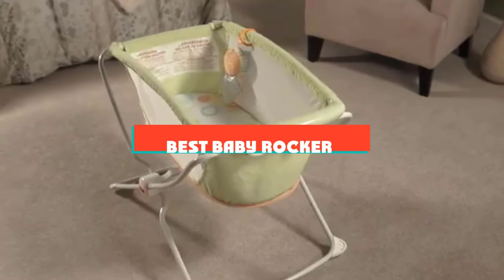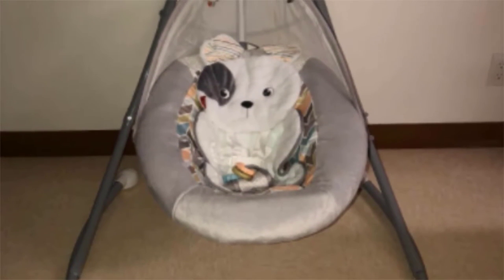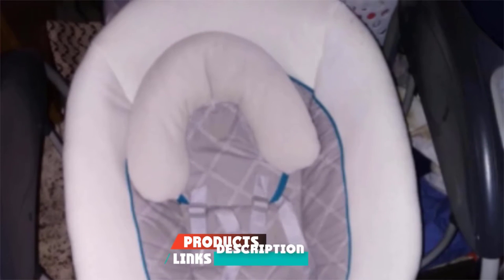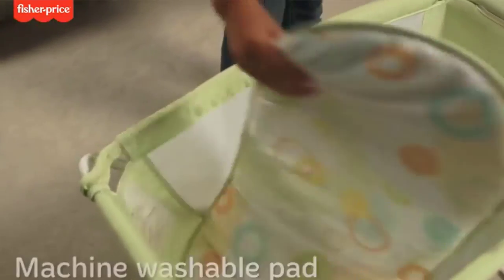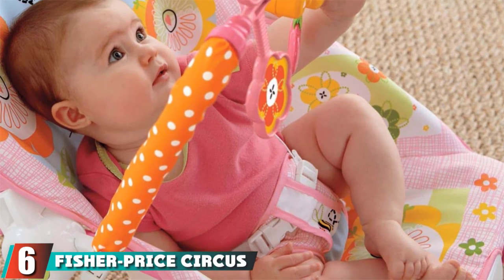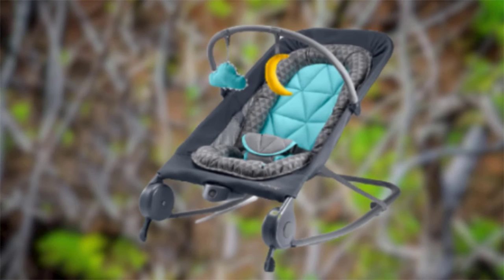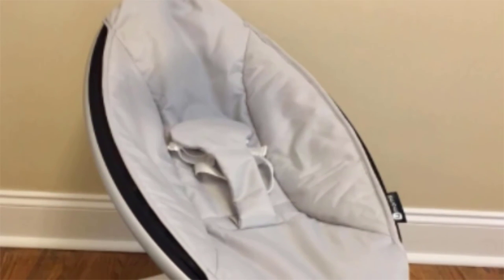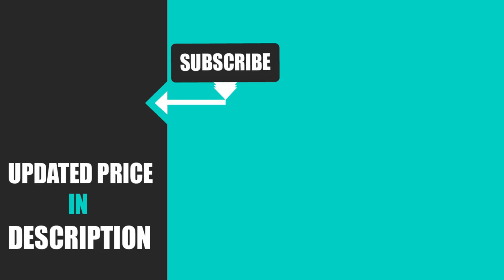Best Baby Rockers In 2021 - Top 10 Baby Rocker Review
Links to the Best Baby Rocker we listed in today's Baby Rocker Review video & Buying Guide:

Top Rated Baby Rocker List :

1. Fisher-Price Cradle 'n Swing
2. Maxi-Cosi Kori 2-In-1 Rocker
3. Graco Glider Lite LX
4. Fisher-Price Rock with Me Bassinet
5. Graco DuetSoothe
6. Fisher-Price Circus Celebration
7. Summer 2-in-1 Bouncer & Rocker Duo
8. Fisher-Price Infant-to-Toddler Rocker
9. 4moms mamaRoo 4
10. Babybjörn Bouncer Balance Soft

In this video, we have gathered the Baby Rocker for your beloved baby. With all types of consumers in mind, we made this list through extensive research, pricing, quality, durability, brand reputation, and a few other crucial factors. Meaning, you can get the listed products with utmost confidence.